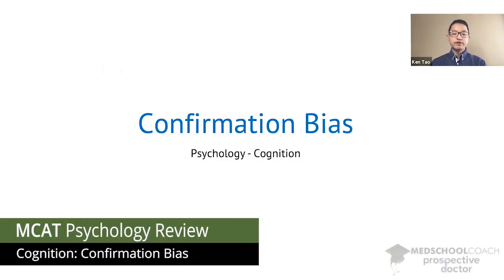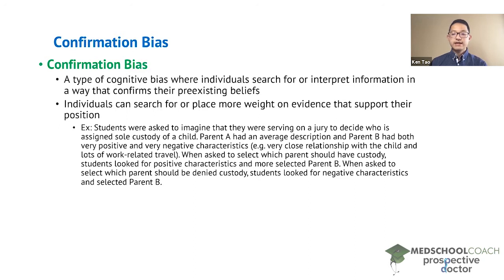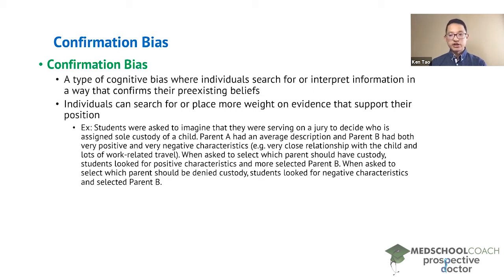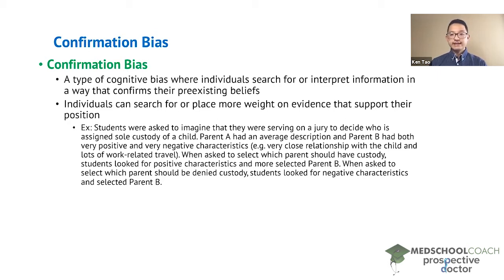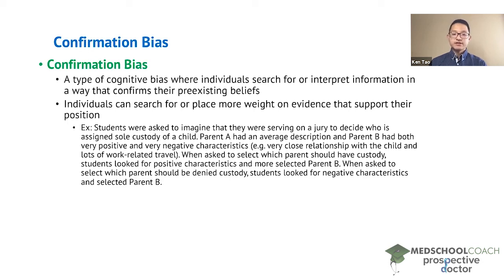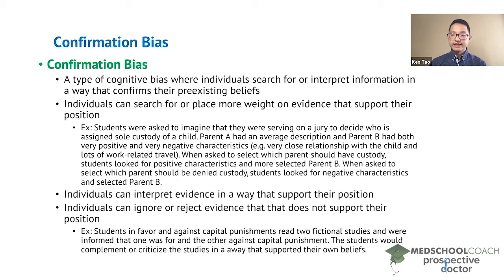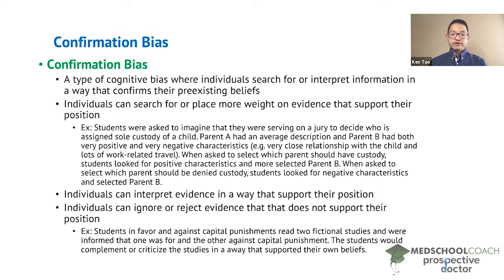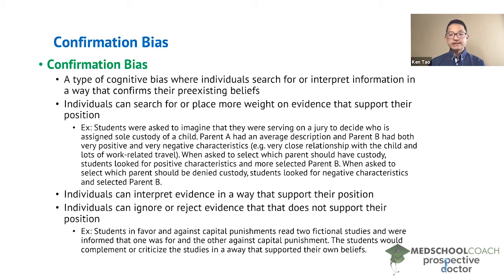Confirmation Bias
Need help preparing for the Psych/Soc section of the MCAT? MedSchoolCoach expert, Ken Tao, will teach everything you need to know about confirmation bias for cognition. Watch this video to get all the MCAT study tips you need to do well on the psychology section of the exam!

Confirmation bias is a type of cognitive bias where individuals search for or interpret information in a way that confirms their pre-existing beliefs. Individuals can search for or place more weight on evidence that supports their position. For example, consider a study where participants were asked to imagine that they were serving on a jury to decide who will receive sole custody of a child, Parent A or Parent B. Parent A was described as having an average relationship with the child and having an average income. Parent B was given a description with both positive and negative characteristics. For example, Parent B was described as having a very close relationship with the child, but also having lots of work-related travel. When experimenters asked participants which parent should have custody, the participants looked for positive characteristics, and Parent B (having a very close relationship with the child) was picked more often. Conversely, when experimenters asked participants which parent should be denied custody, the participants looked for negative characteristics and selected Parent B more often as well. In both cases, evidence that very obviously supported or denied a position was selected for much more heavily.

Another way that confirmation bias can affect us is by causing individuals to interpret evidence in a way that supports their position, or by causing individuals to reject evidence not supporting their position. Consider a study where participants were previously either in favor of or against capital punishment. Students were given a reading assignment that provided information describing capital punishment. Students in favor of capital punishment were more likely to interpret the new evidence as supporting capital punishment, while students against capital punishment were more likely to believe the evidence supported abolishing capital punishment.

MEDSCHOOLCOACH